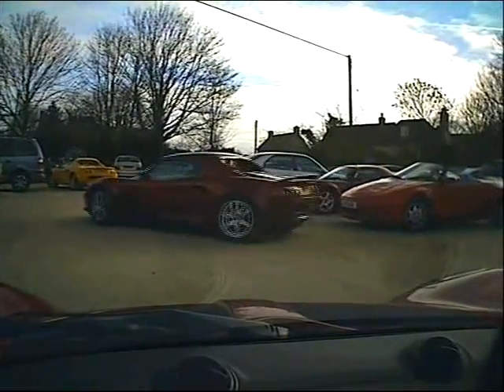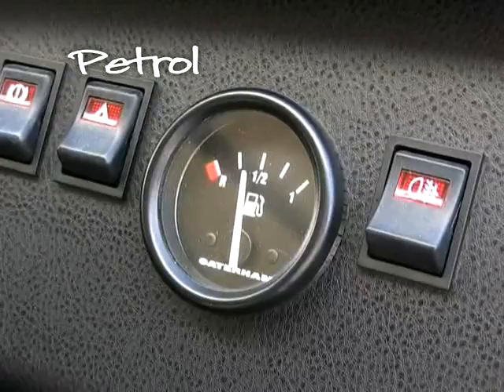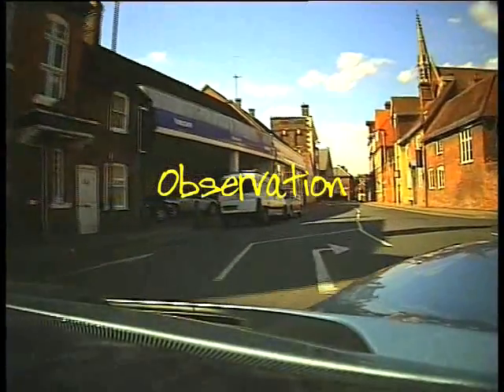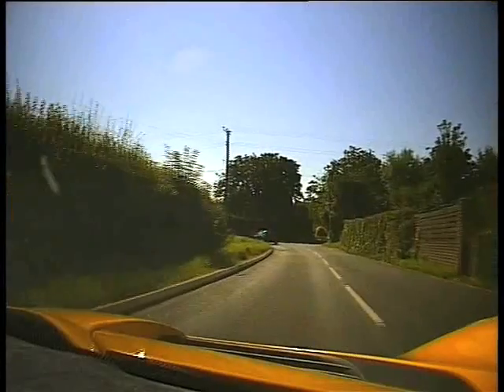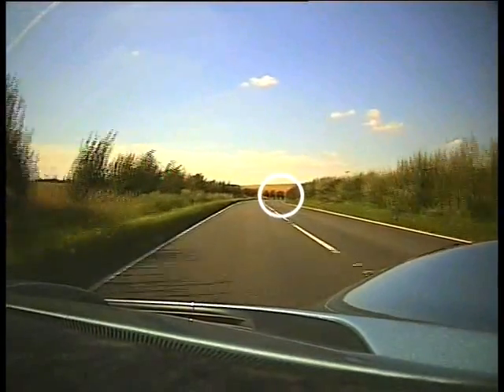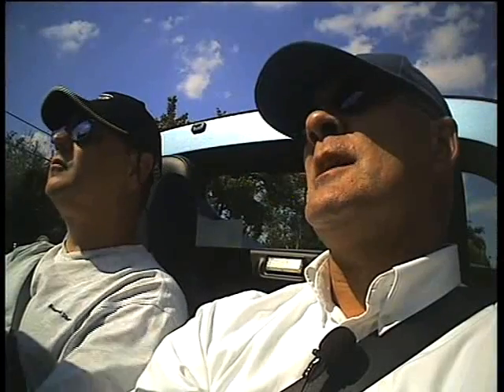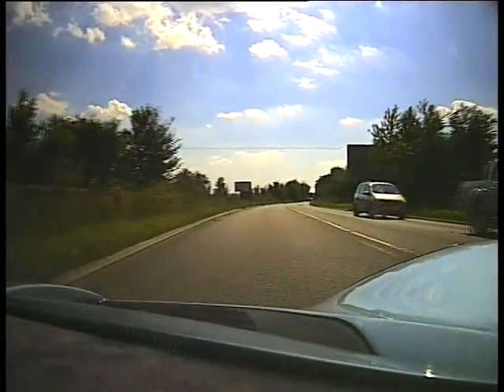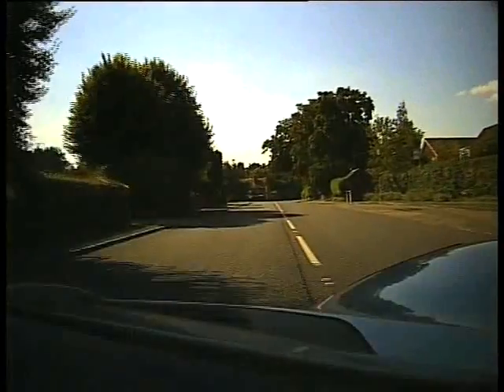BlatSafe DVD Trailer